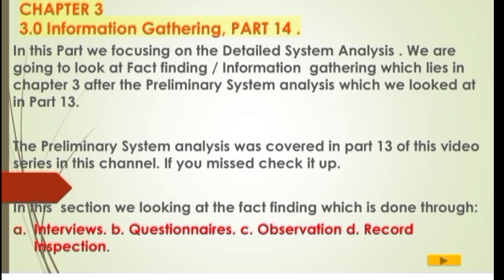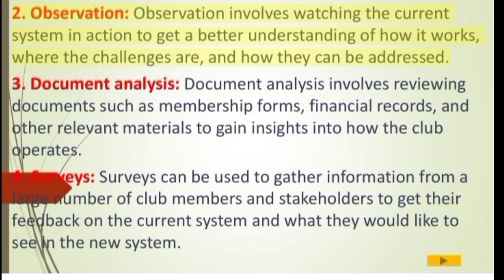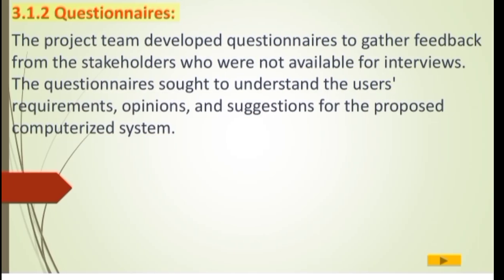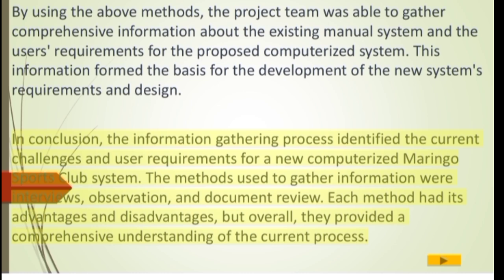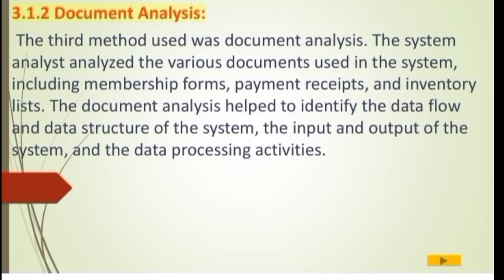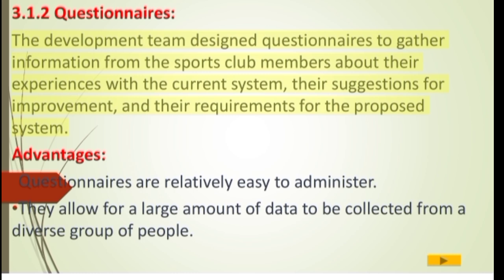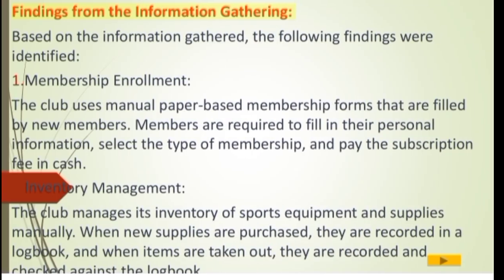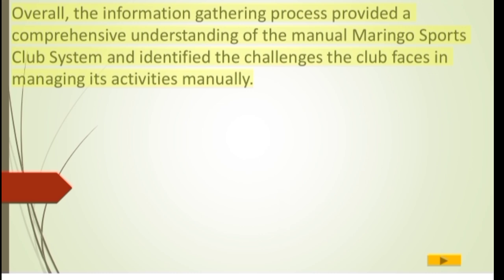Maringo Sports Club system Part 14: Information Gathering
KCSE2023 Computer Studies Project